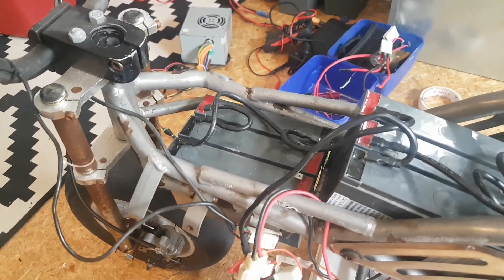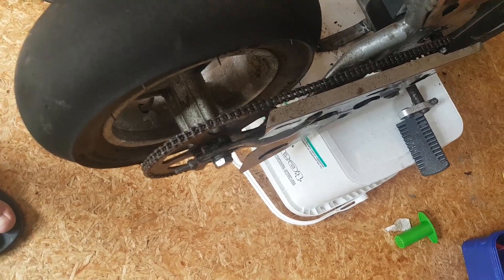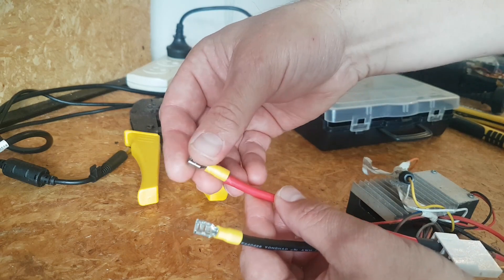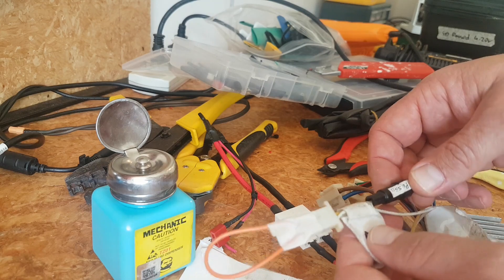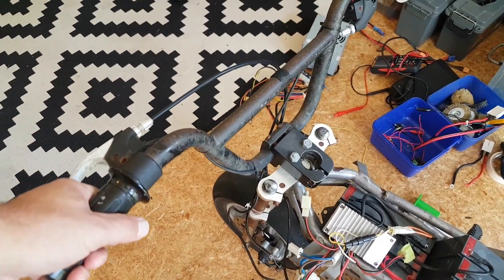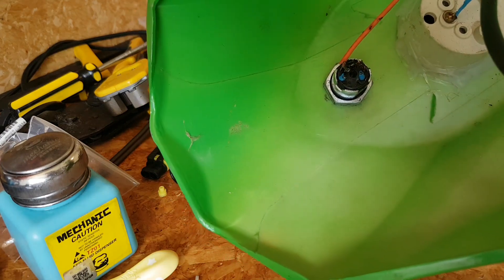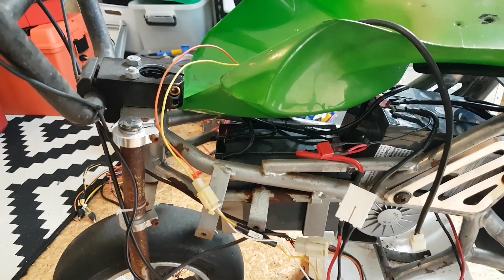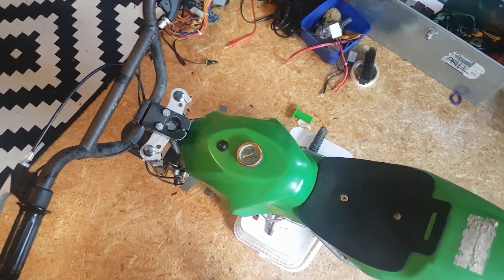Electric Mini Moto Pit Bike (Part 2)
Some small fixes on the little Electric Mini Moto Pit Bike.